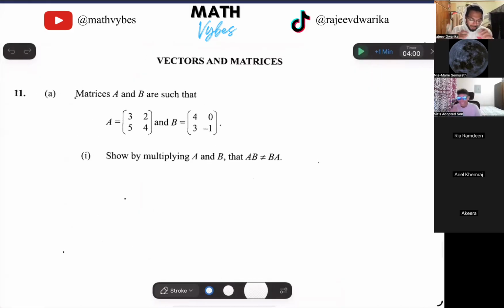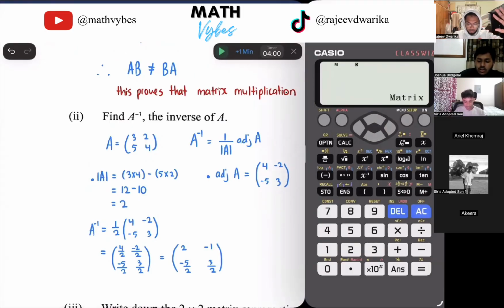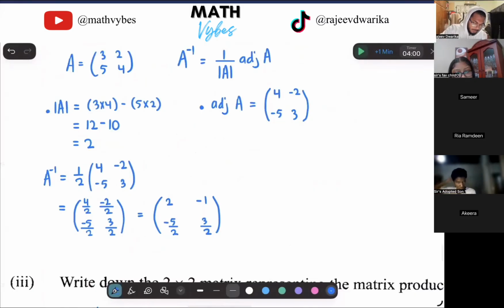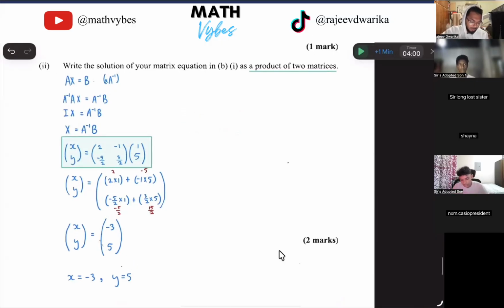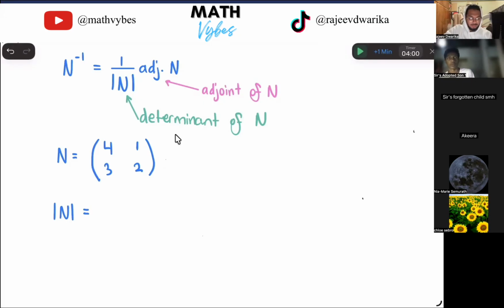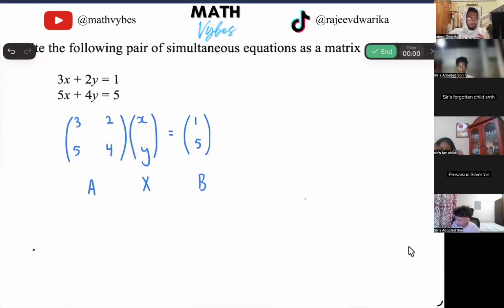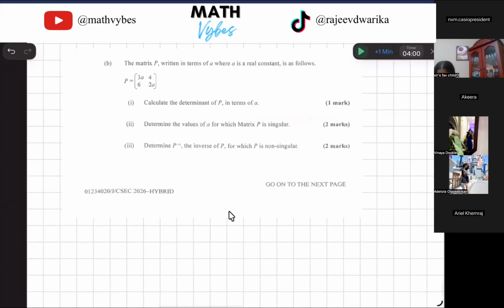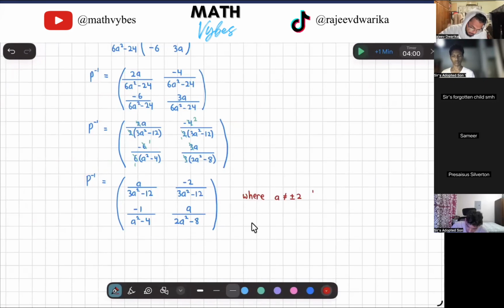Matrix Past Paper Questions + I am your Father